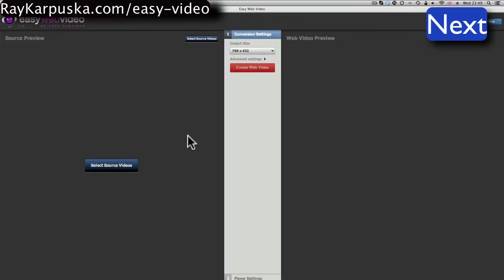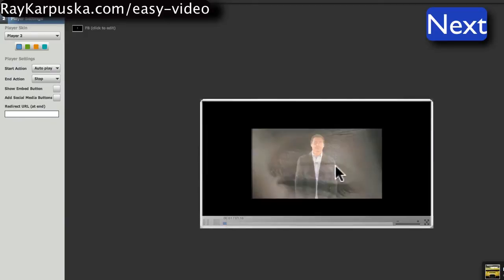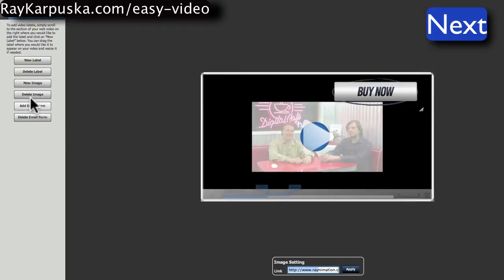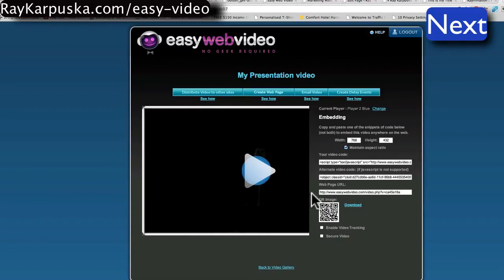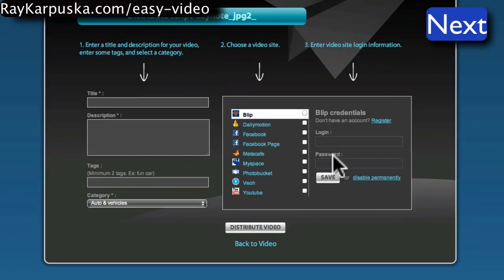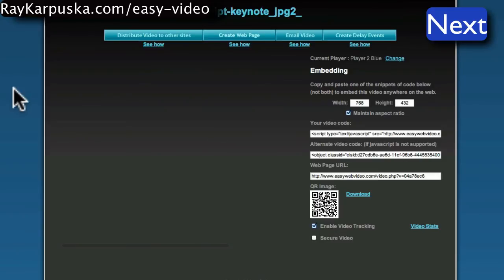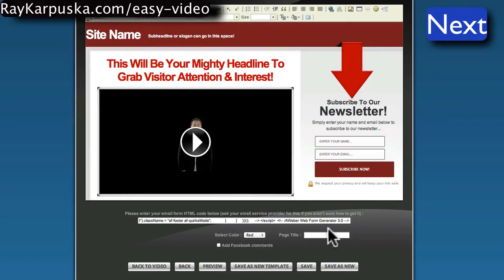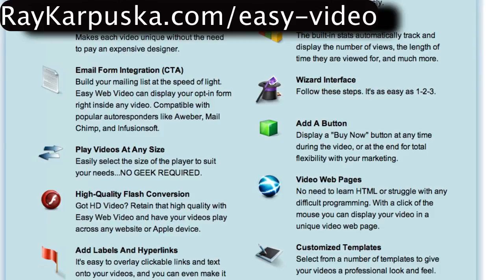EasyWebVideo Review Tutorial, Easy Web Video Player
Convert, Upload and Distribute Your Video with BUY button, Email Web Form IN THE VIDEO and many other features can be found at the URL above